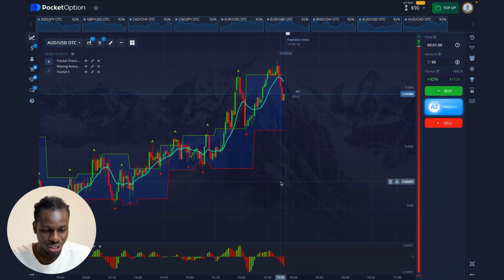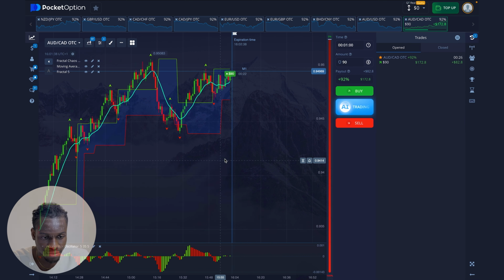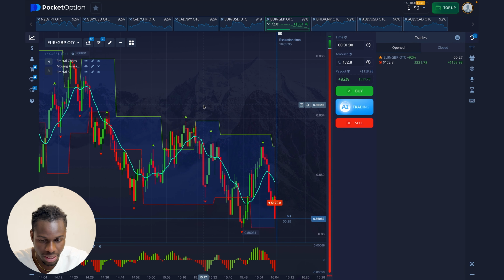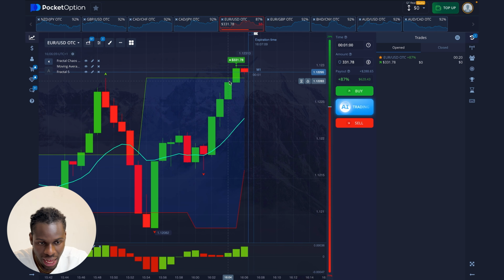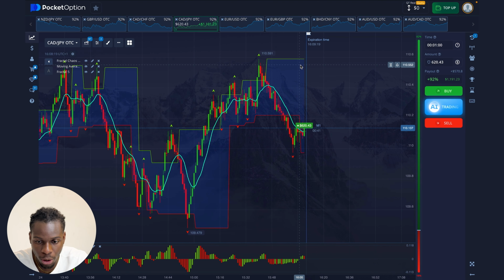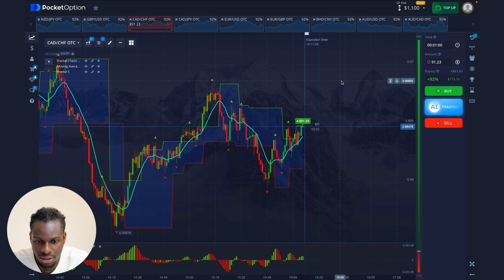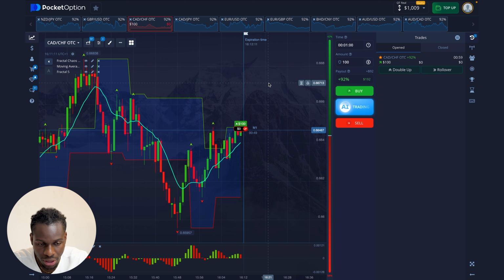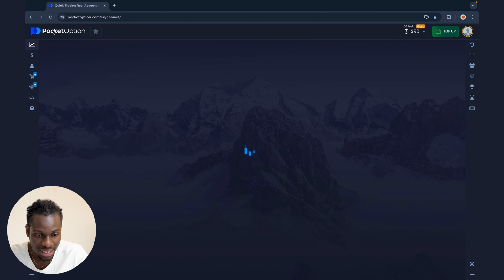BEST TRADING INDICATORS ON Pocket Option! Binary Options TRADING STRATEGY for Beginners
In this video you will learn about the best indicators for pocket option trading. This pocket option strategy is based on using the very basic trading indicators that play a key role in binary options trading strategy. Each of them will be explained in detail during the pocket option live trading session so that you can understand how they work and learn how to use them. After watching this video, you will be able to successfully use pocket option trading strategy and get stable profits from trading. You will no longer have to look for pocket option signals or any other signals, all you will have to do is apply the knowledge you have gained in binary options trading and enjoy the results. And remember, the main thing in trading is financial education and constant self-learning. Good luck in pocket option trading.

📹In this video, you'll learn about📹 :
 best trading indicators, trading indicators, trading, indicators on pocket option, binary options trading strategy, trading strategy

⌛️Timecodes⌛️:
00:00 Best indicators for trading binary options
00:31 Choosing and setting up indicators pocket option
00:51 Quick intro about my YouTube channel binary trading
02:01 Entered a $172 short trade on pocket option
03:41 Took a $331 long position binary options
04:41 Sharing details about my VIP group pocket option
06:11 Opened a $91 long trade binary options
07:06 Secured a $100 long entry on pocket option
07:56 Withdrawing funds earned from the trades binary trading